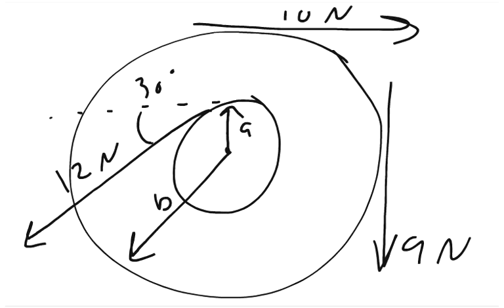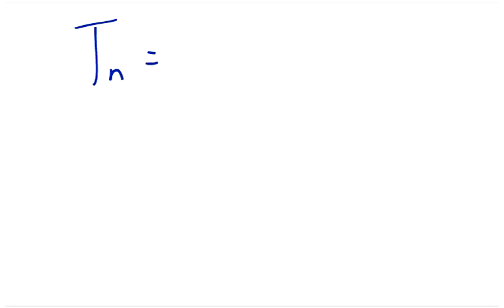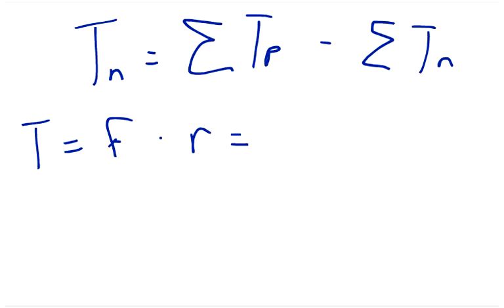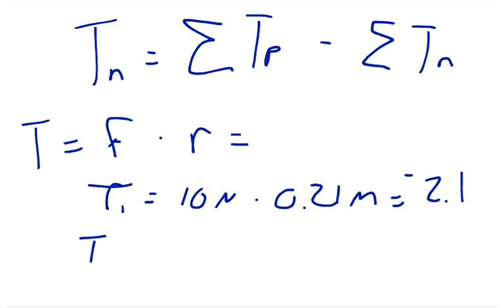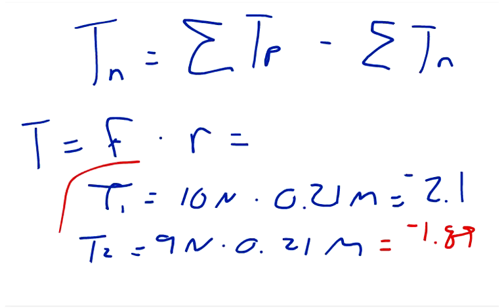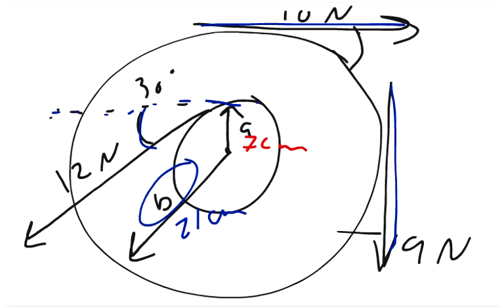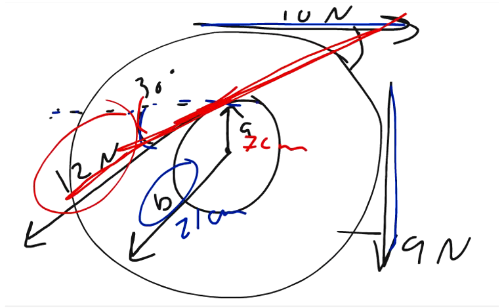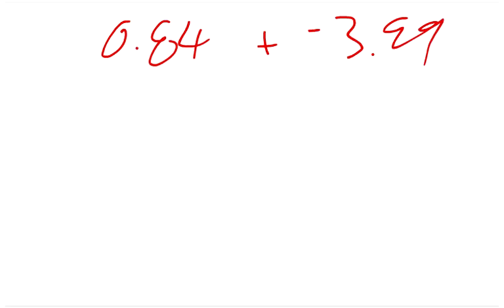Phsyics Web Assign Ch8 #2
Find the net torque on the wheel in the figure below about the axle through O perpendicular to the page, taking a = 7.00 cm and b = 21.0 cm (Indicate the direction with the sign of your answer. Assume that the positive direction is counterclockwise.)
________N*m